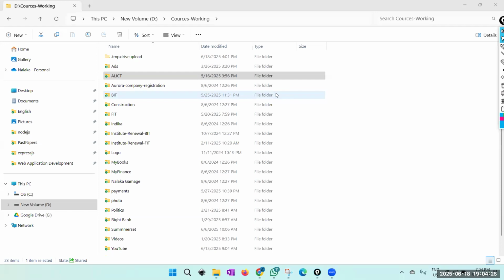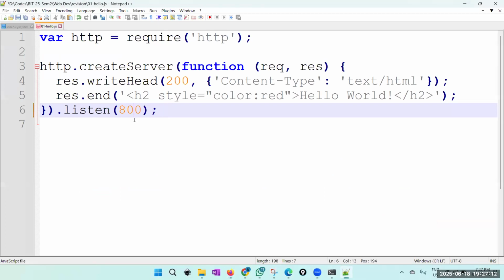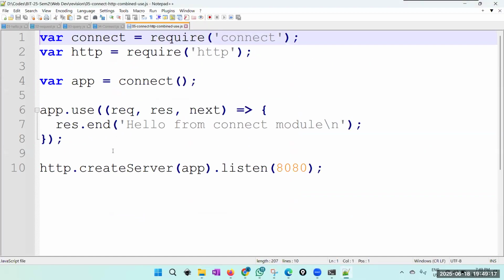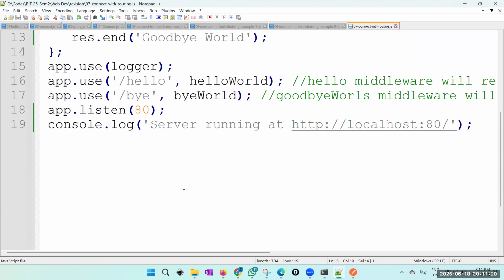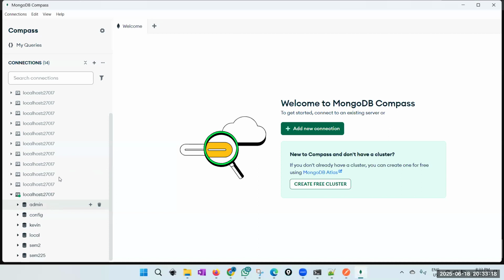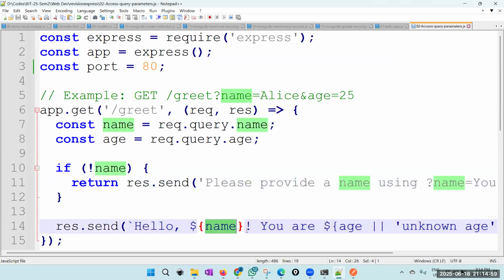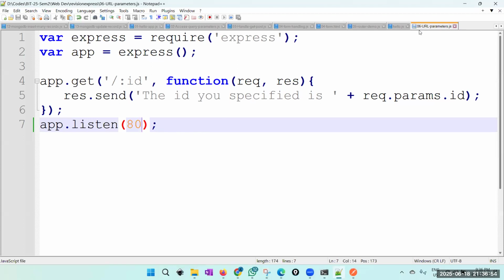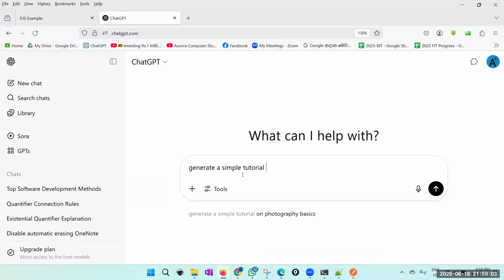BIT|25|B43|S2|#24|June 18|Web Development (Node.js + Express)